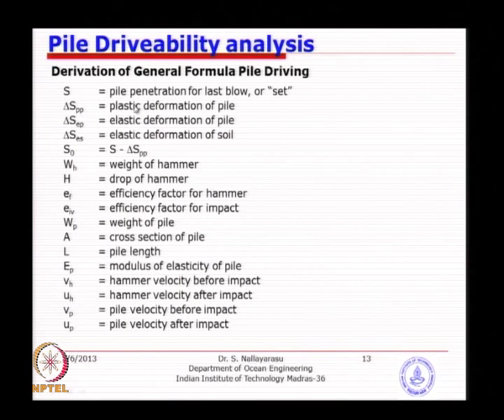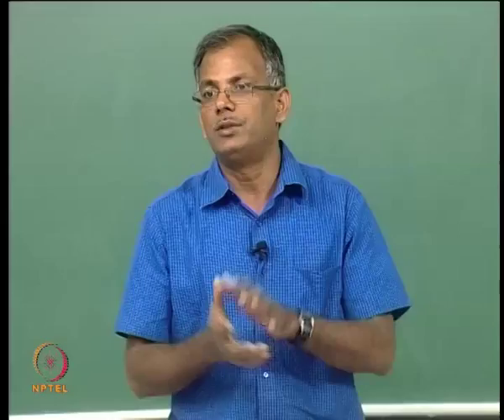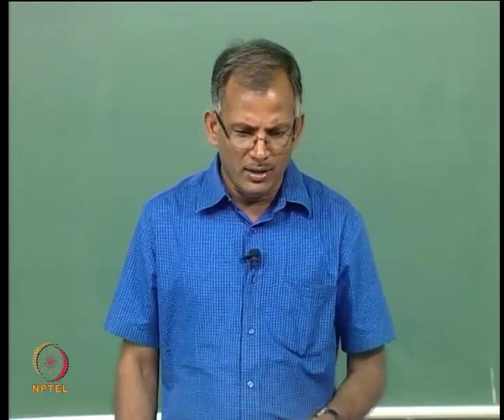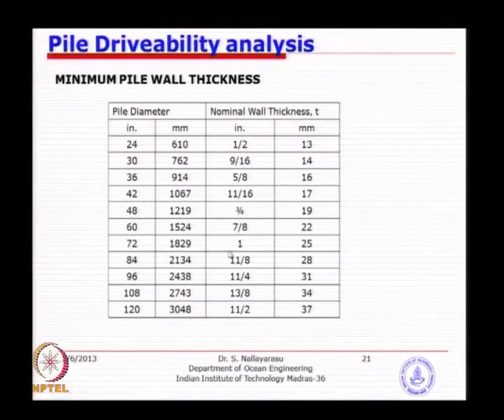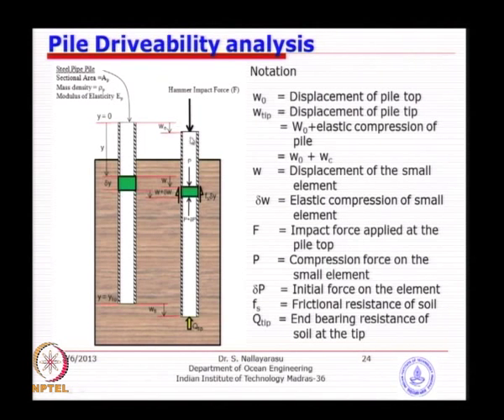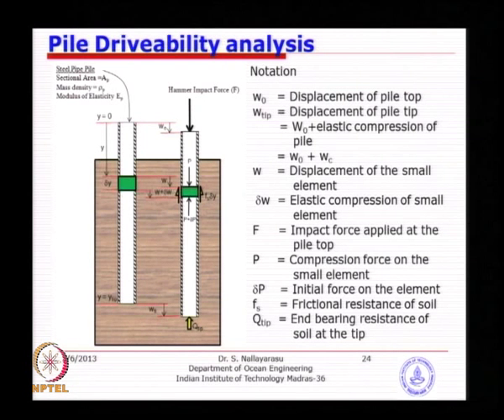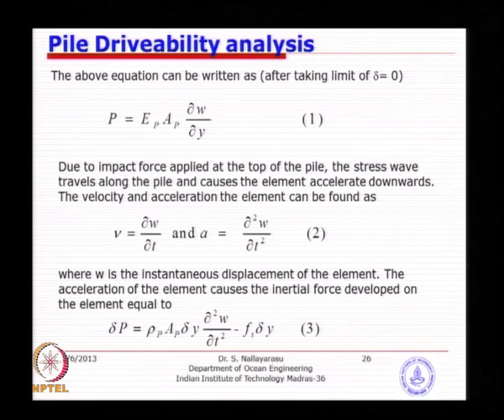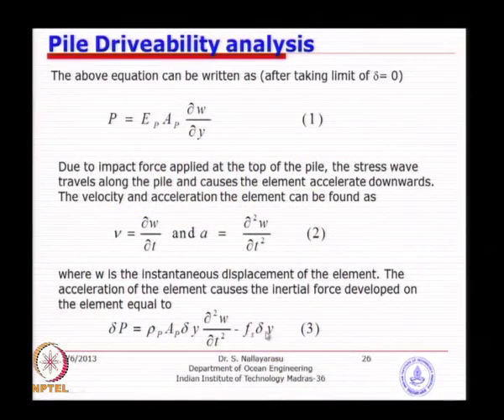Mod-01 Lec-19 Pile Driveability Analysis II